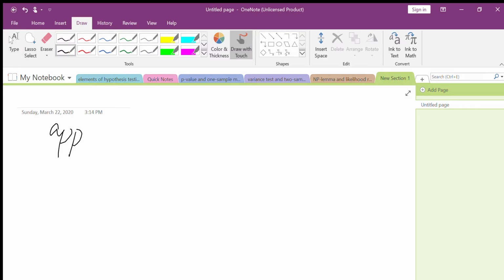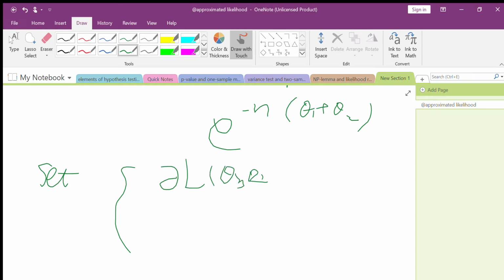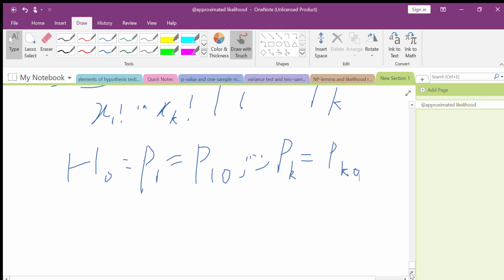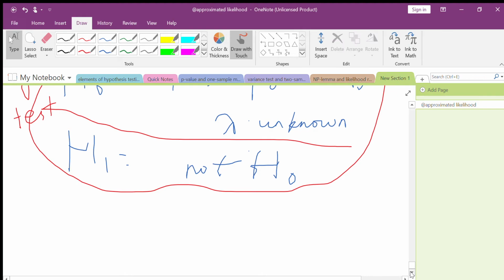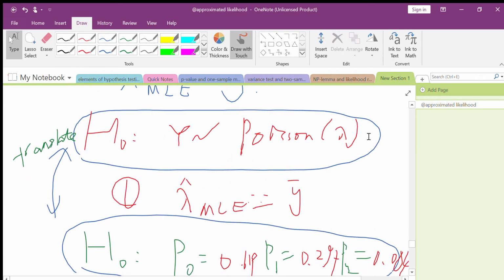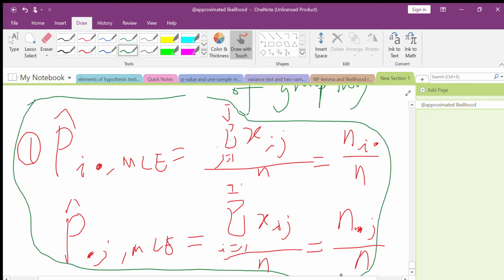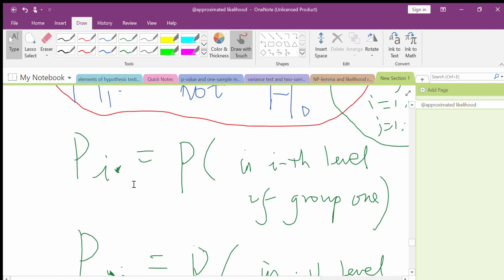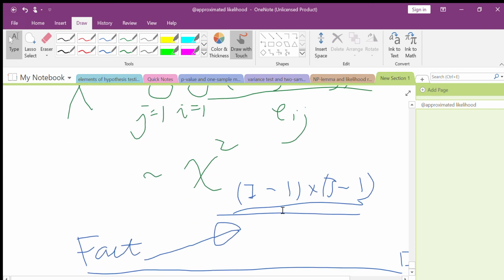approximated likelihood ratio test and chi square test in CDA part 1